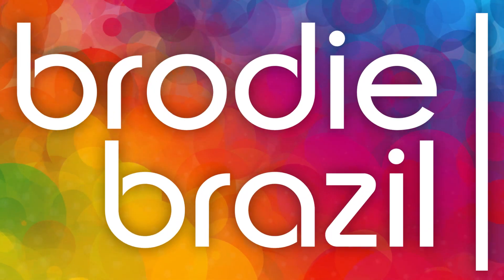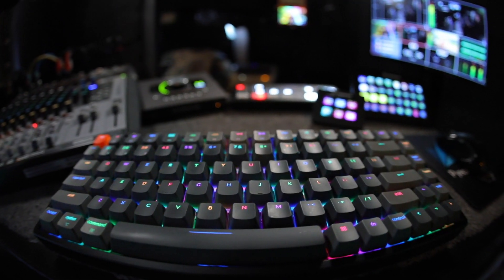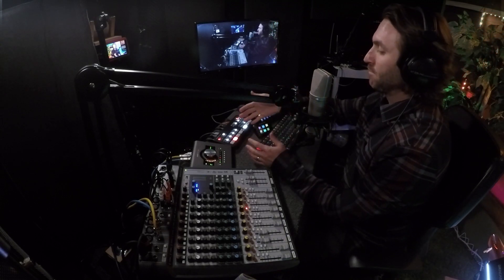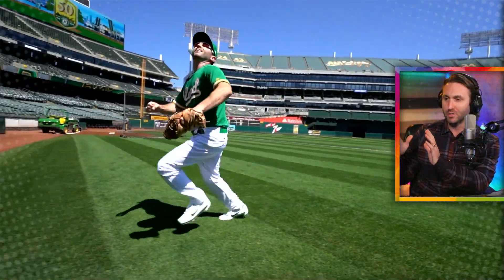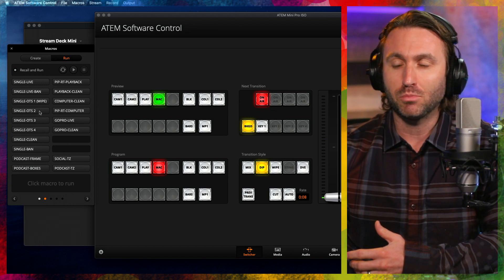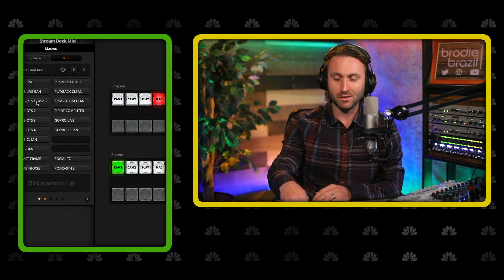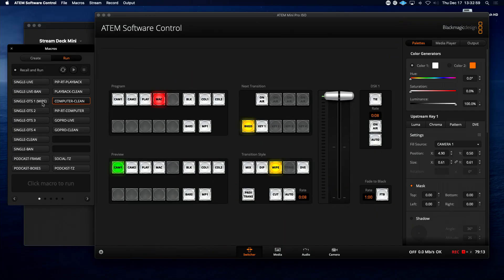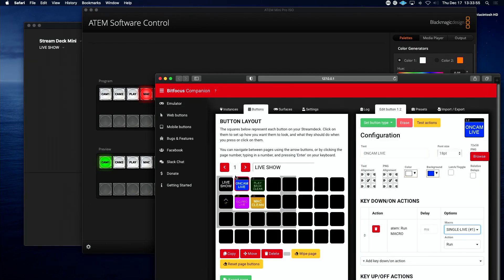EASY live streaming: ATEM Mini Pro ISO + Bitfocus Companion plugin + Stream Deck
Are you a SOLO streamer with not enough hands and too many things happening at once? Enter the ultimate live production setup that I've pieced together:

ATEM Mini Pro ISO (Blackmagic Design)... controlled by the Bitfocus Companion plugin... for Elgato Stream Deck XL.

With this, you can have a virtual "shotbox" to control your switcher, in addition to a full hardware soundboard for live streaming on YouTube, Twitch, Periscope, Facebook and more.